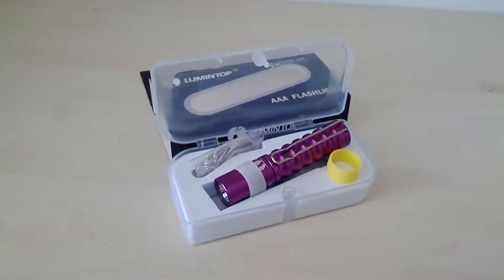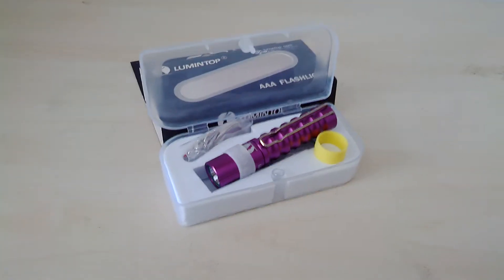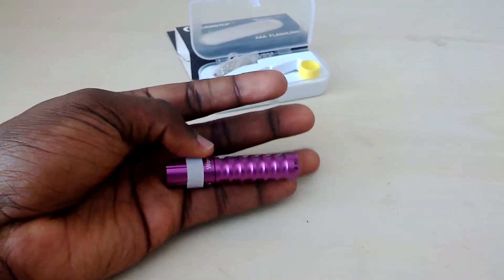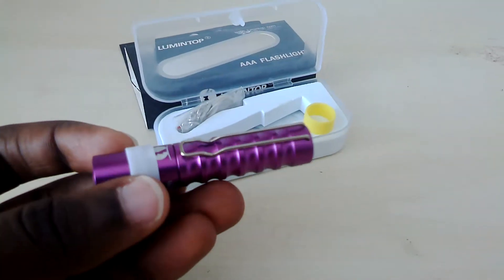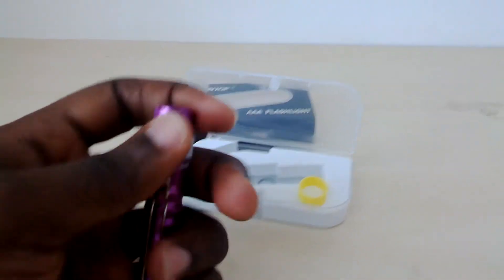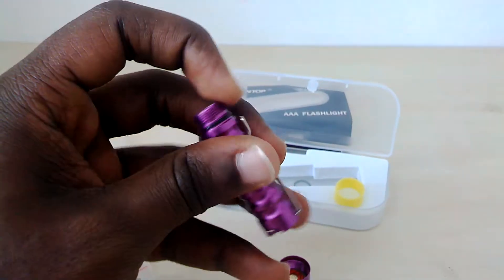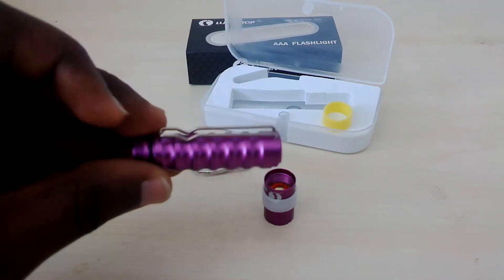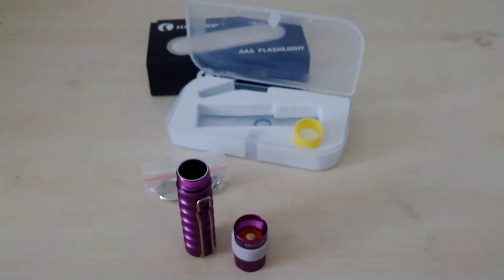My Lumintop Worm Flashlight Review